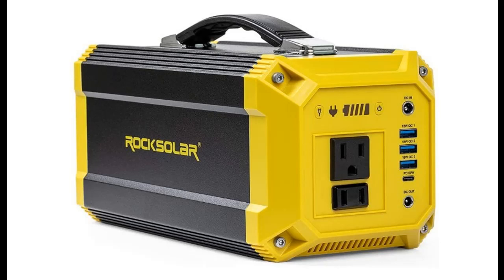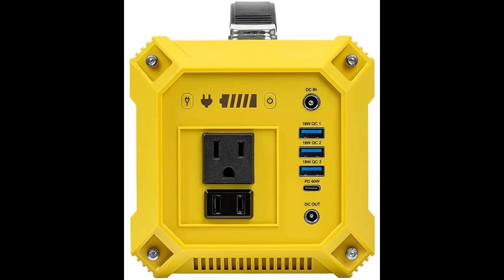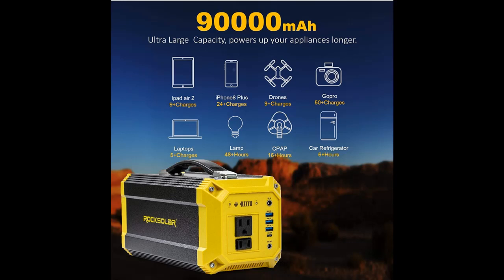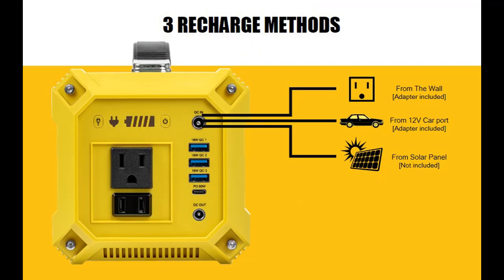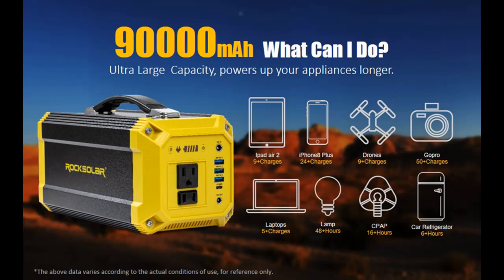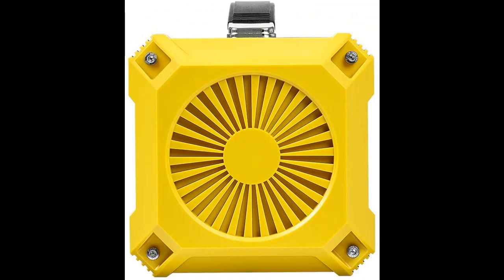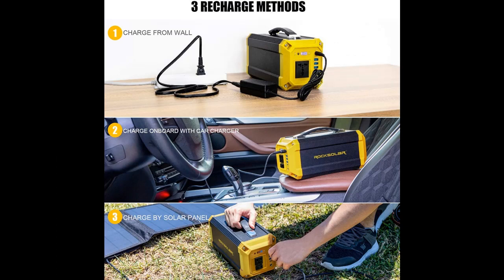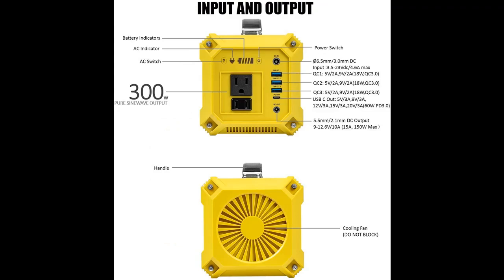ROCKSOLAR Utility RS630A 333Wh 300W PEAK 500W, USBC PD60W 110-120V AC pure sine wave output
What's highlight features? ROCKSOLAR Utility RS630A 333Wh 300W PEAK 500W, USBC PD60W 110-120V AC pure sine wave output, gives long-lasting life to power tools and electronics while working remotely. For the explorer, power your laptop, drone, and camera continually and never miss your shot. For the builder, charge tools and power remote maintenance to get the job done. Your day will end before the power supply does!

ROCKSOLAR Utility RS630A 333Wh 300W PEAK 500W, USBC PD60W 110-120V AC pure sine wave output, gives long-lasting life to power tools and electronics while working remotely. For the explorer, power your laptop, drone, and camera continually and never miss your shot. For the builder, charge tools and power remote maintenance to get the job done. Your day will end before the power supply does!